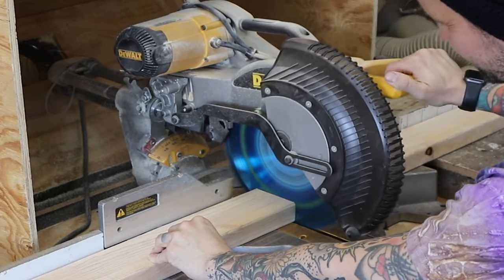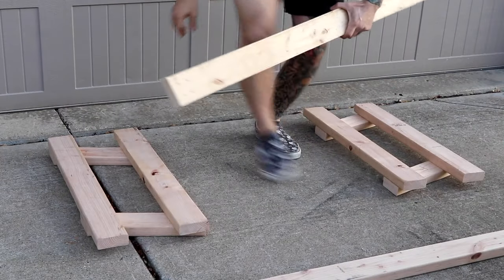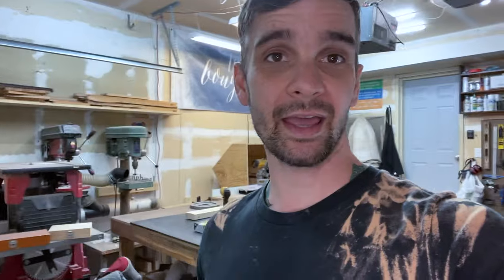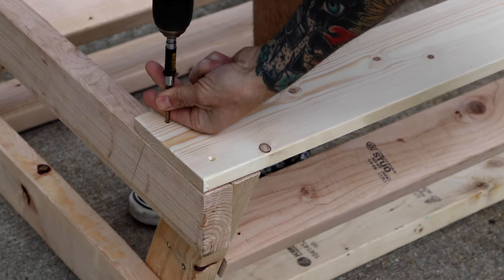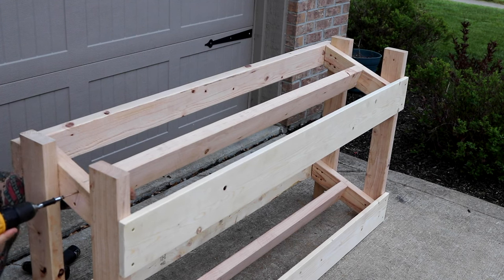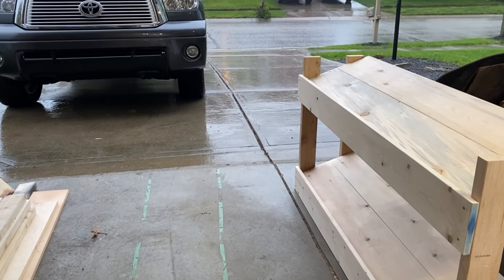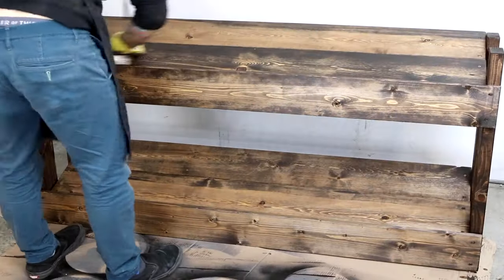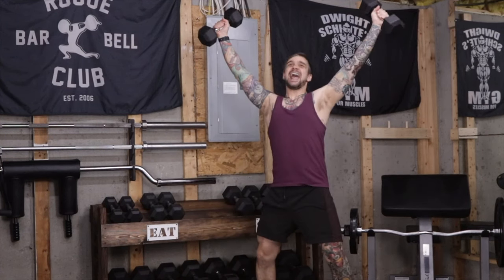DIY weight storage, how to build a dumbbell rack, DIY gym equipment at home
This DIY weight storage rack took me about 4-5 hours to make spread out over a weekend. In this video I'll show you how to make DIY gym equipment at home. Having a rack for my dumbbell set keeps my home gym organized. Cost of lumber was about $100. It's not very complicated, it just takes time to do everything right.

You can download the free SVG files for the words EAT SLEEP LIFT REPEAT

Don't feel like building this rack? Titan Fitness sells a 5-50 dumbbell rack for $100

Tools used:
Mitre saw
Cordless drill
Table Router
Random orbit sander
Digital angle finder
Kreg pocket screw jig
Cricut vinyl cutter

Materials used:
7 - 6ft long 2x4’s
2 - 6ft long 1x6’s
4 - 6ft long 1x8’s
Wood screws
Pocket screws
Espresso wood stain
1/8” thick birch wood or vinyl